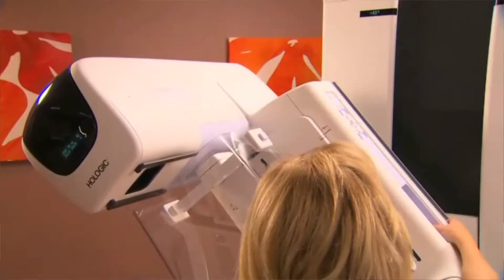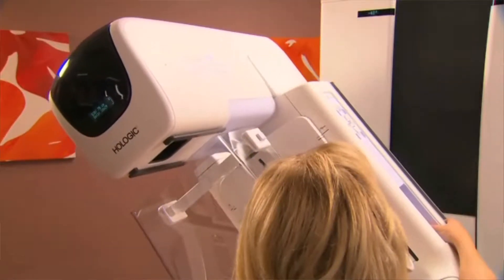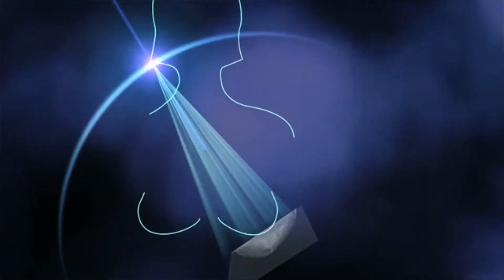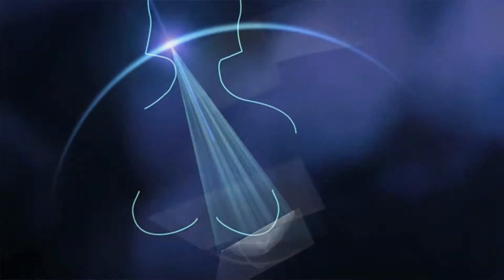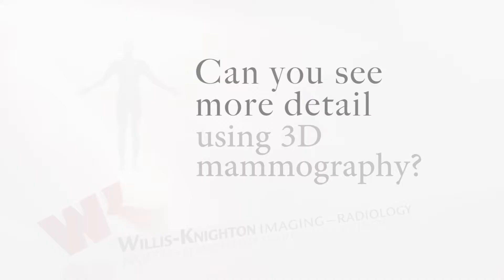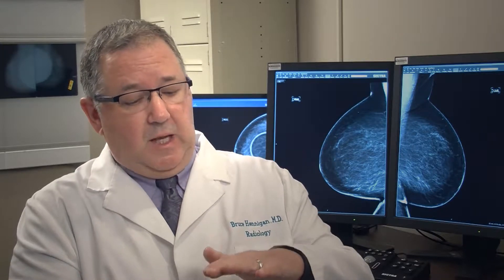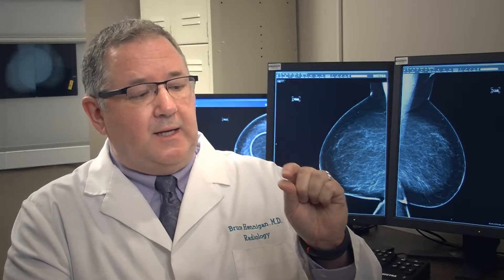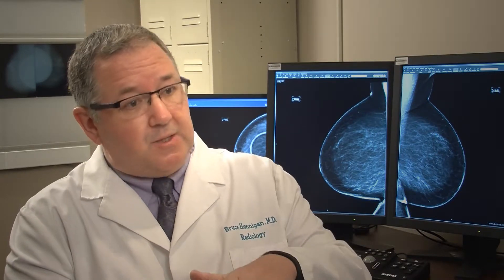3D Mammography: Basics - Willis Knighton Health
Mammograms at Willis-Knighton just took a huge technological leap with breast tomosynthesis or 3D mammography. Three dimensional views of breast tissue help radiologists identify and characterize individual breast structures without the confusion of overlapping tissue.

In this video, Dr. Bruce Hennigan, radiologist, compares 3D mammography with 2D mammography.